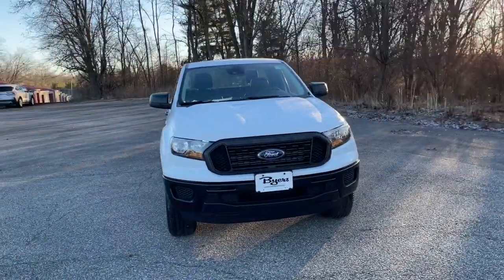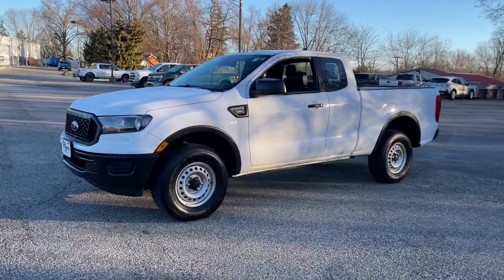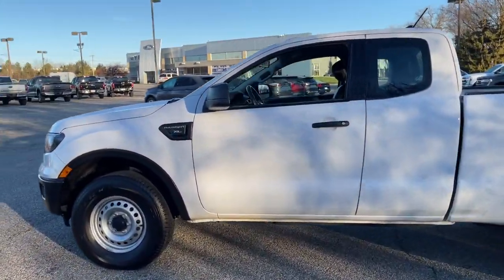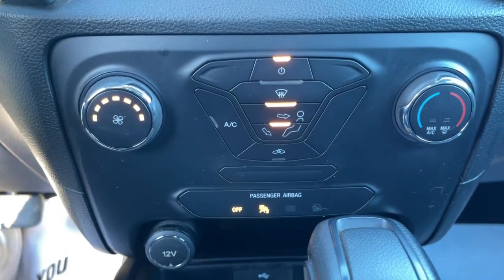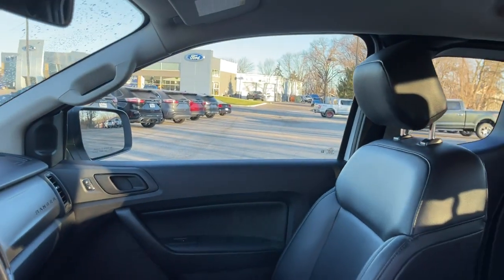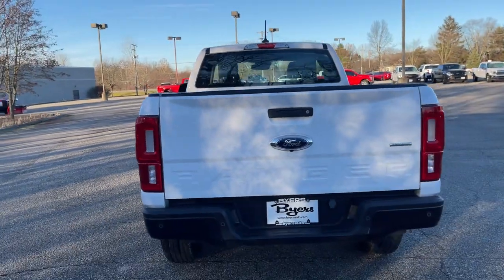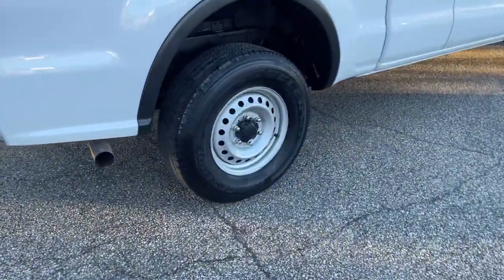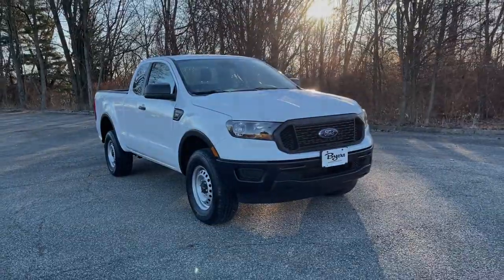2020 Ford Ranger Columbus, Delaware, Powell, Marion, Sunbury OH F210401A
Oxford White Used 2020 Ford Ranger available in Delaware, Ohio at Byers Ford. Servicing the Columbus, Powell, Marion, Sunbury, OH area.

Byers Ford
1101 Columbus Pike